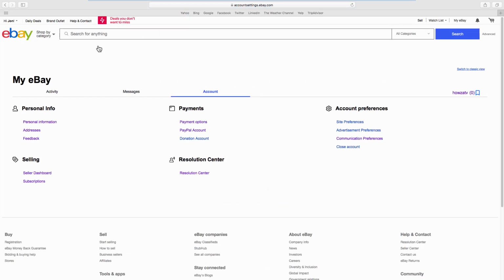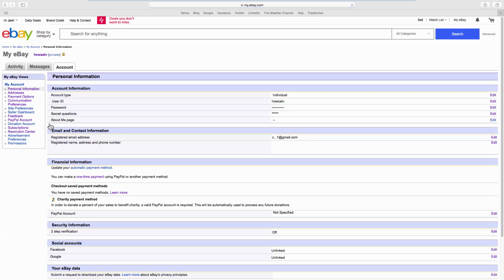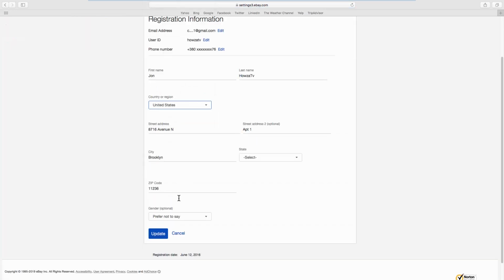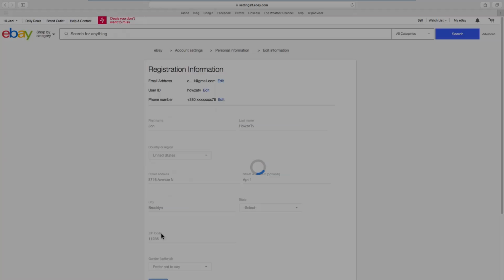How to Change Country on eBay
In today's lesson, we will teach you how to change country on eBay.
Open your web browser and go to eBay web page. Click on the account name at the top left corner of the page. Select ‘Account settings’ from the list.
Look for Personal Info and go to Personal Information. Look for Registered name, address and phone number and click on Edit next to it.
Select the country from the list. Fill the required fields in. Click on Update.